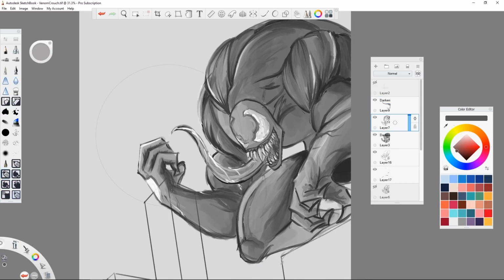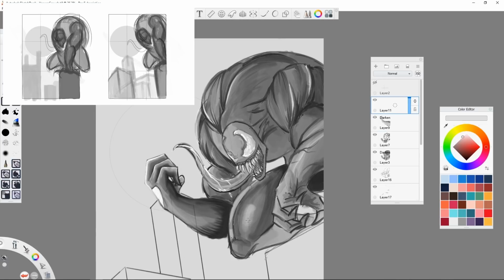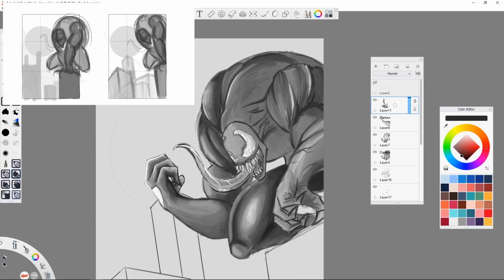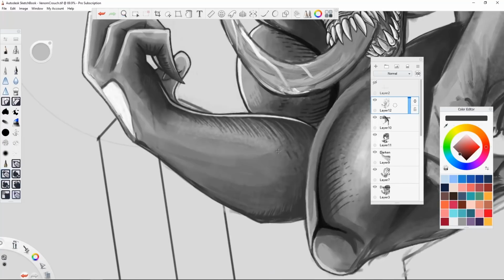Drawing VENOM - Time-Lapse - (Commentary)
Hey guys! Today I am drawing Venom! One of my favorite Marvel characters!